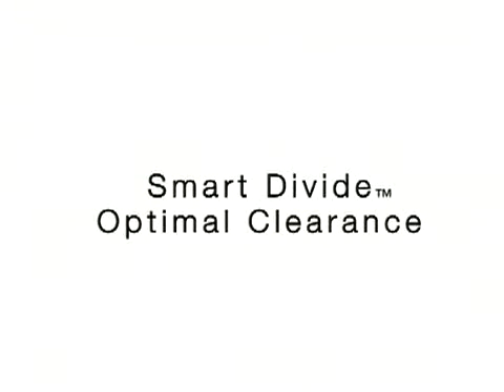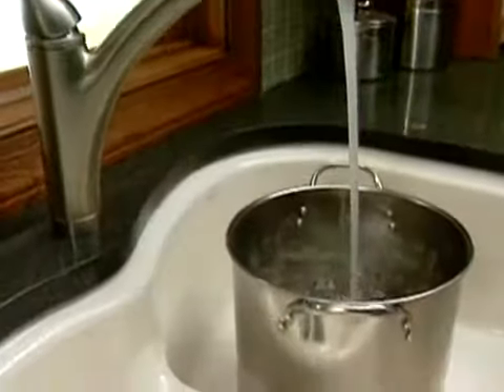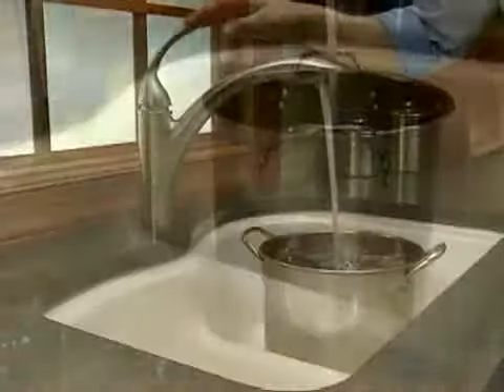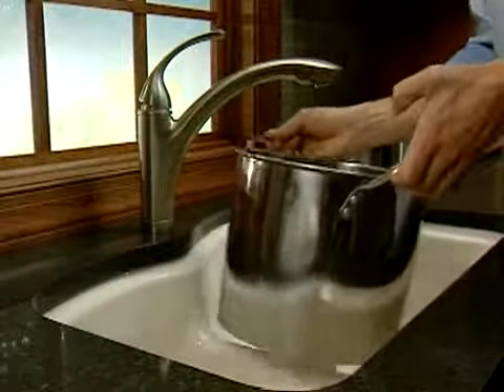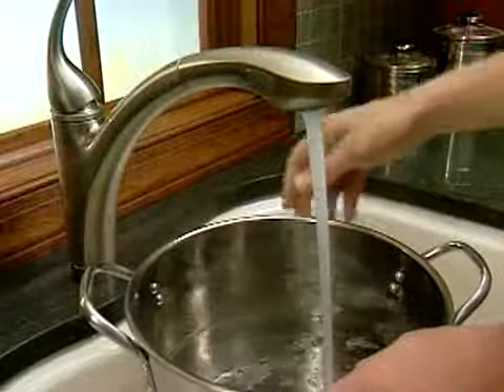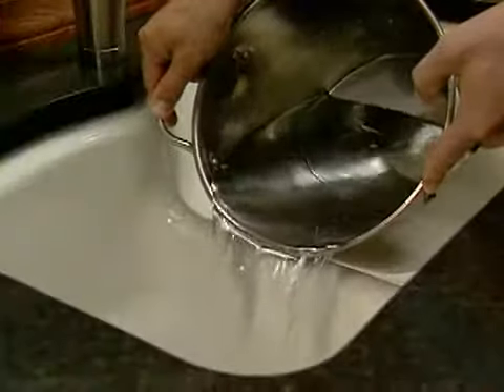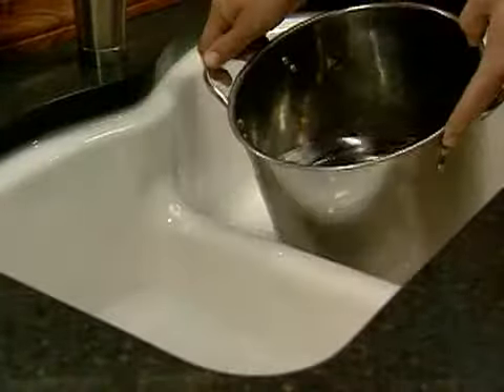Kohler Smart Divide - Clearance - ShopDPO.com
DesignerPlumbingOutlet is an online retailer who sells Kohler Faucets and Fixtures